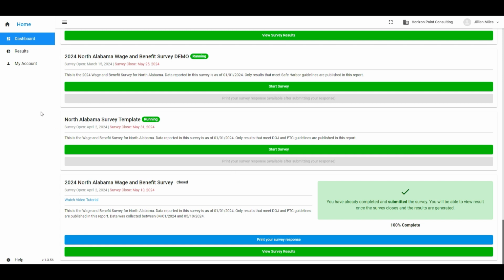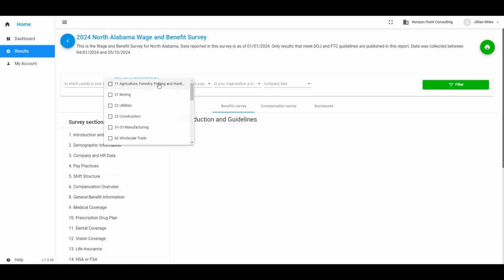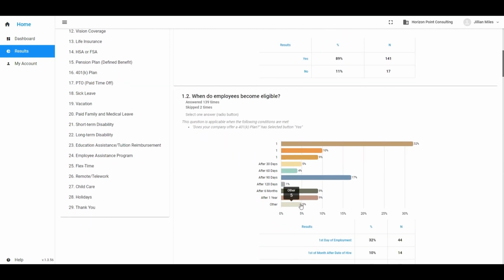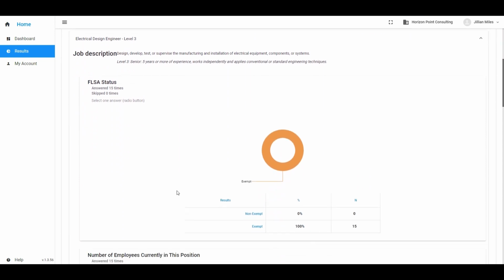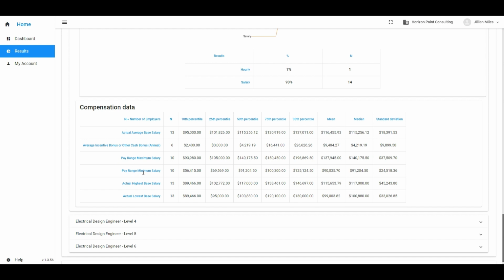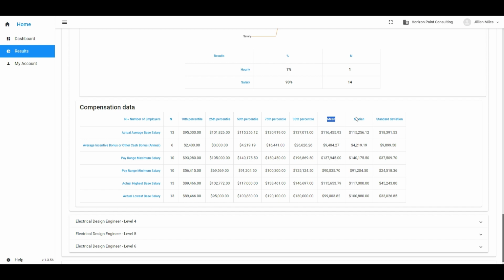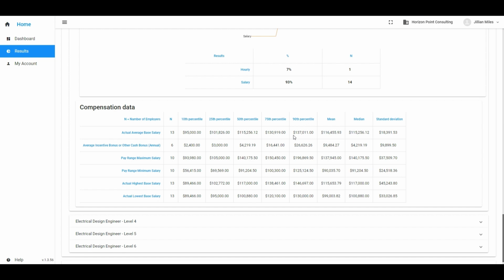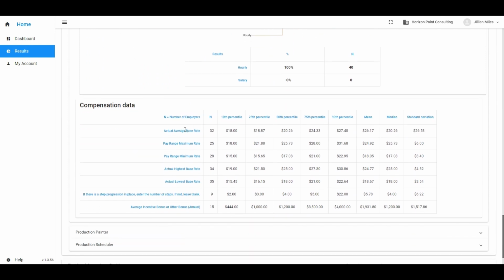How to View Survey Results in Sensible Surveys